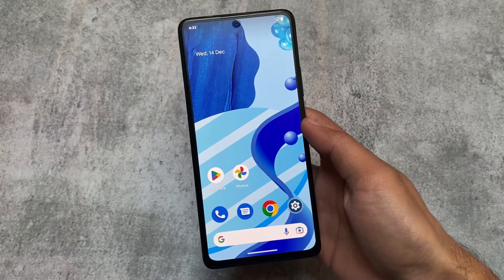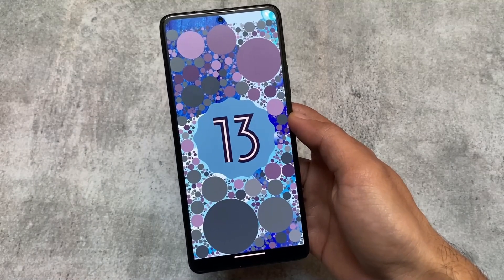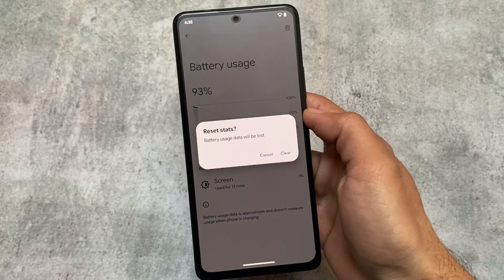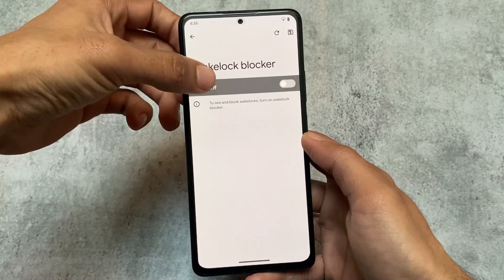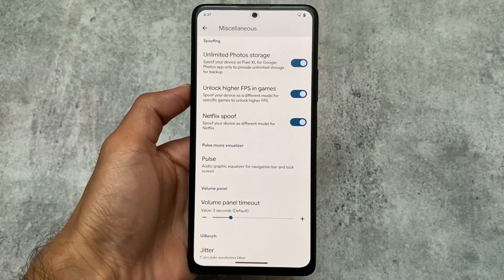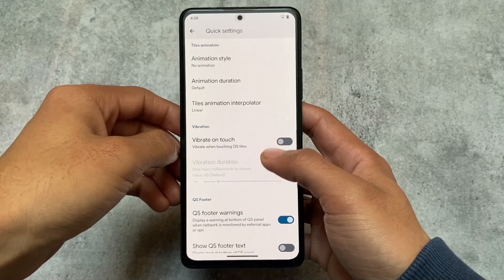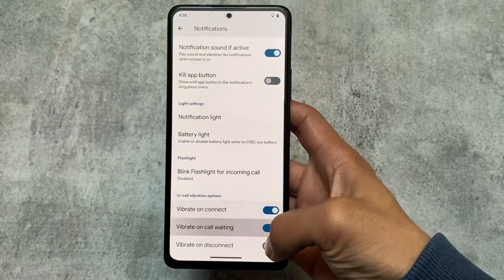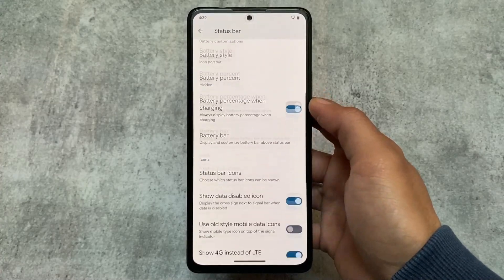Evolution X V7.4 is here - ANDROID 13 | What's New?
Hey guys, What's Up? Everything is good I Hope. In this video, I'm gonna show you " Evolution X V7.4 is here - ANDROID 13 | What's New? ". Make Sure to watch this video till the end to understand everything.

Some of the very useful Content/Videos for you :

[Best ROMs of November 2022]